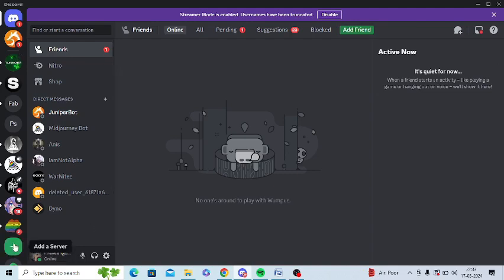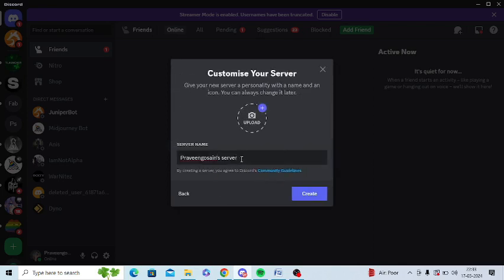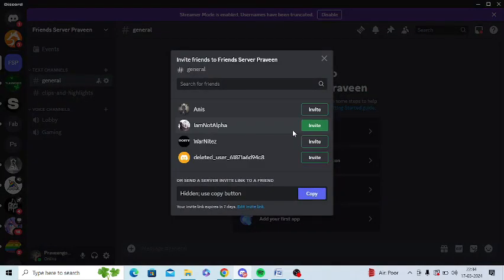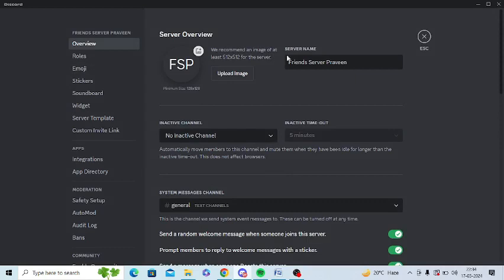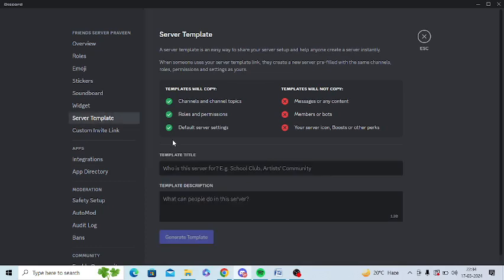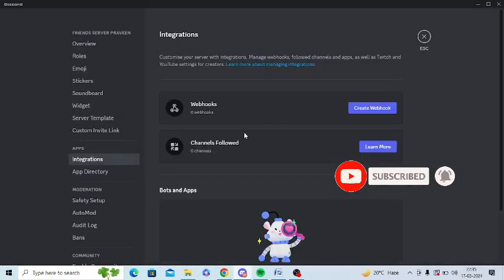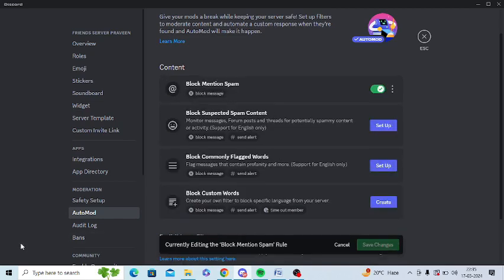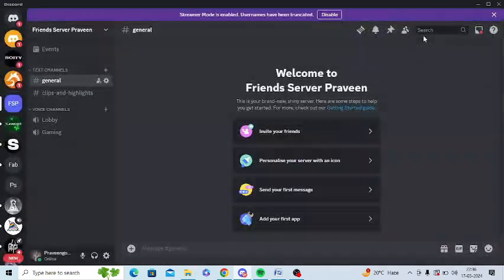How To Create A Gaming Server On Discord From A Template For My Friends?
If you want to play games on Discord, it is better to create a gaming server on Discord. The platform offers seamless gaming services wherein you can play games with your friends. Yes, you can use Discord to play games with your friends comfortably. Almost, all the gaming features work with Discord. With the help of this platform, get to know how to set up a Discord server for a community. To create Discord server, you just need to learn how to use the platform and follow given steps in this tutorial.